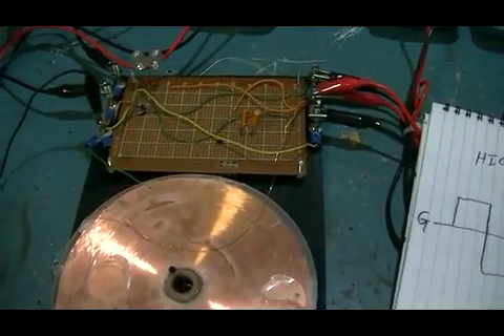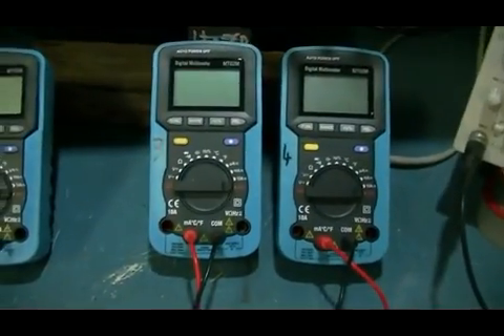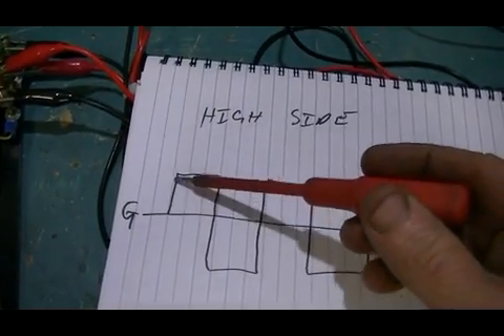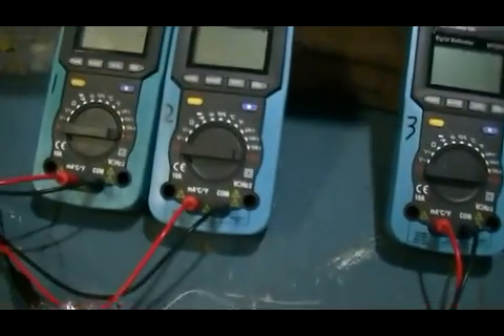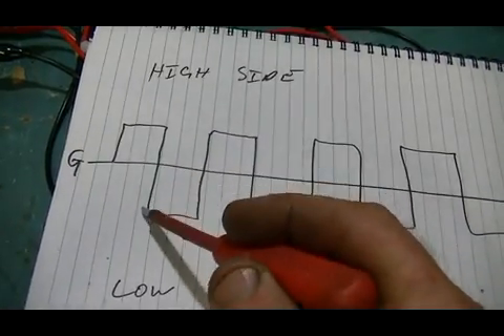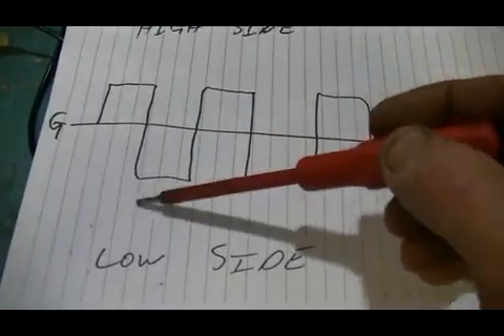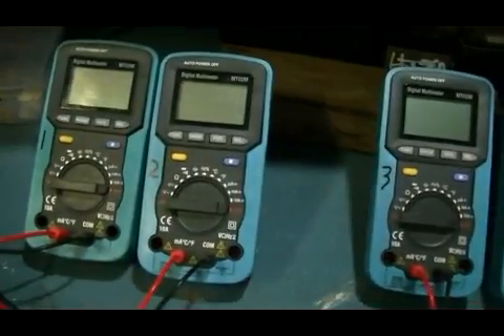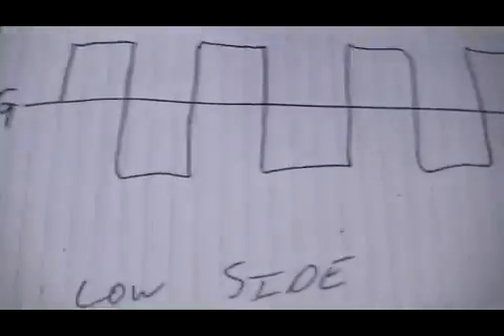Tesla circuit input output test 1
I guess at this point i would just like your thoughts as to what is happening here?
The one other thing i found interesting is the coil has a capacitance of 49.46pf-no other air core coil i tried in a standard form had any capacitance.Maybe this has something to do with what we are seeing-along with frequency-maybe some sort of tank circuit?